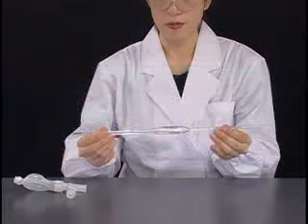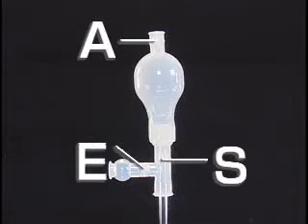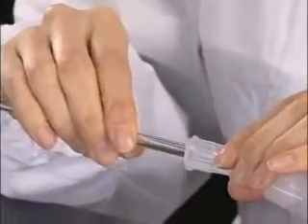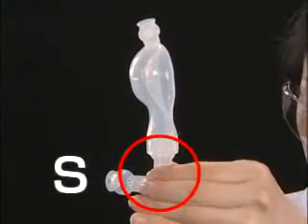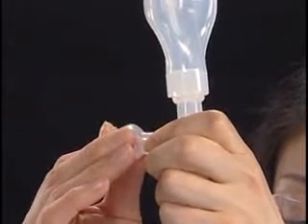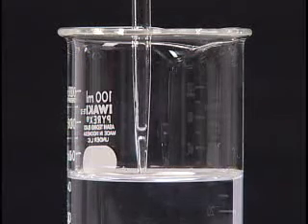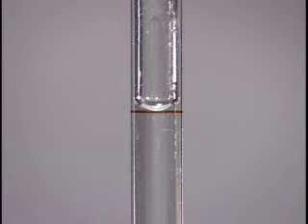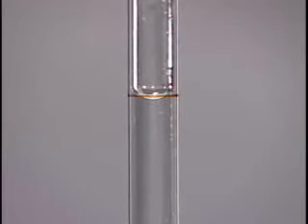Titration : Using a pipette filler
Chemistry how to  Chemistry experiment : Titration

How to use a pipette filler